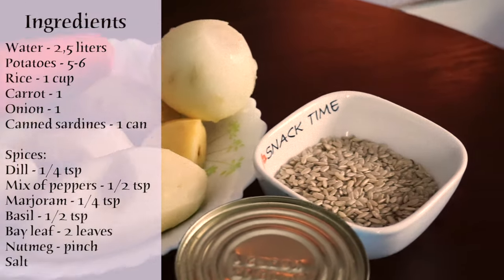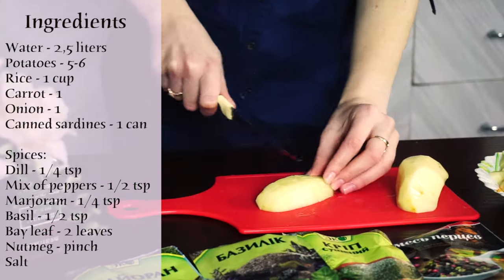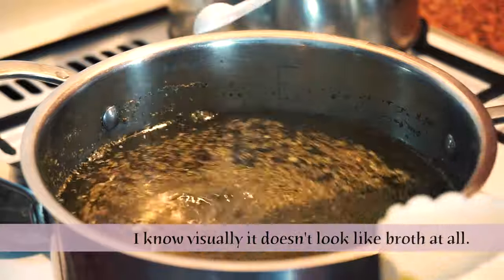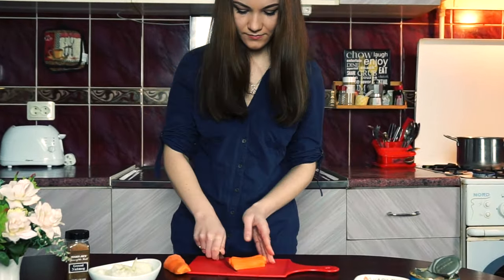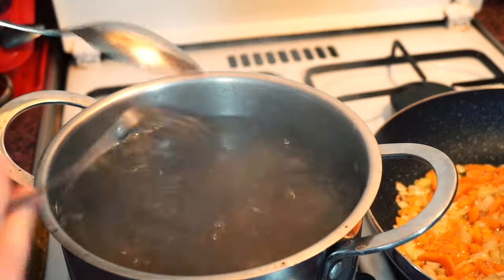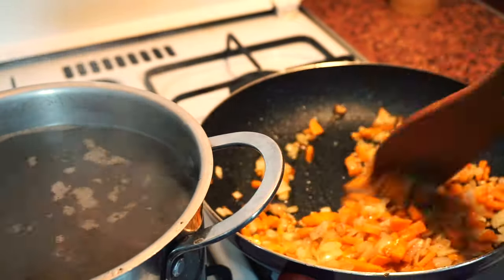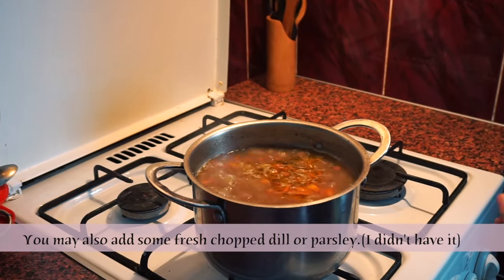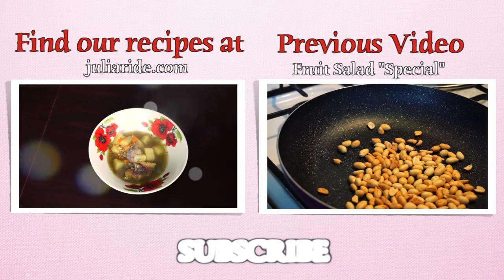Sardines Soup / Soup / Simple cooking with Julia Ride